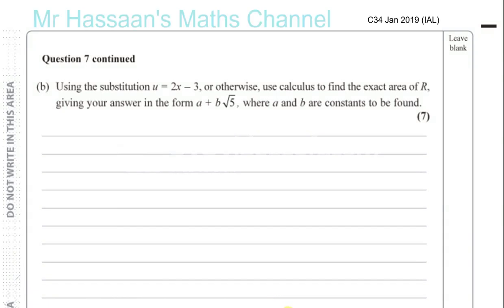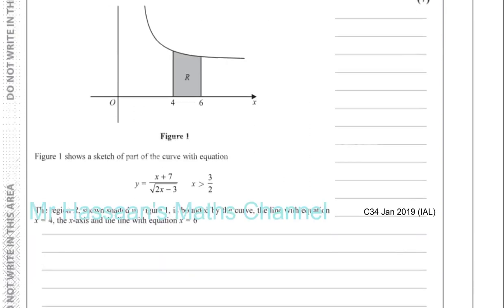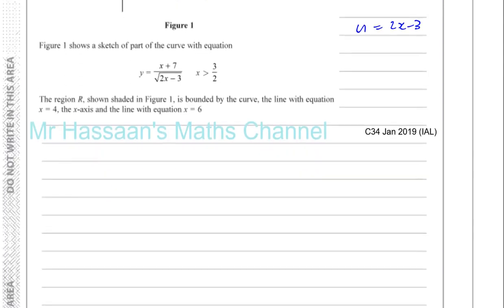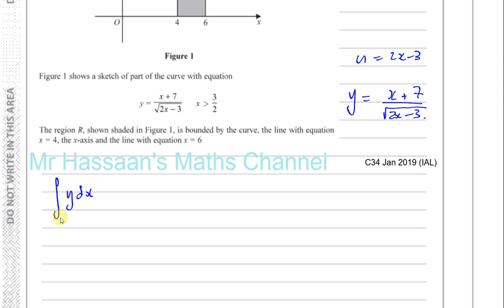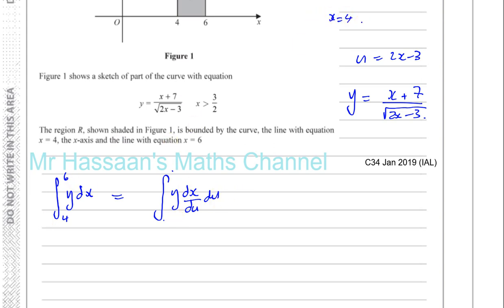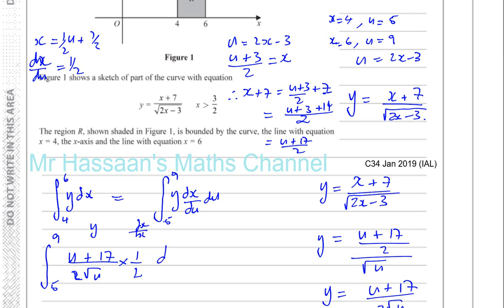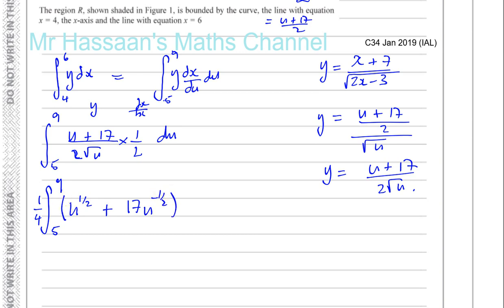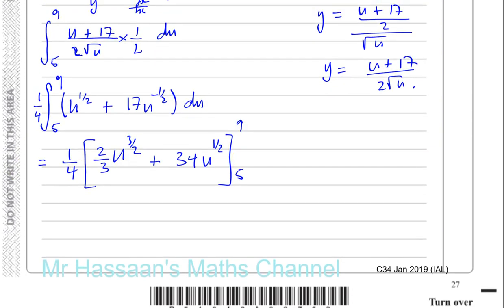EDEXCEL IAL C34 JAN 2019 Q7b Integration by Substitution Area